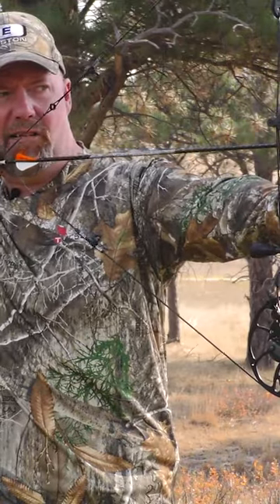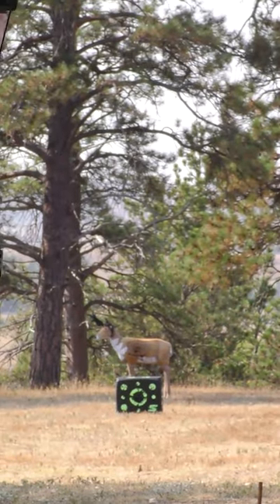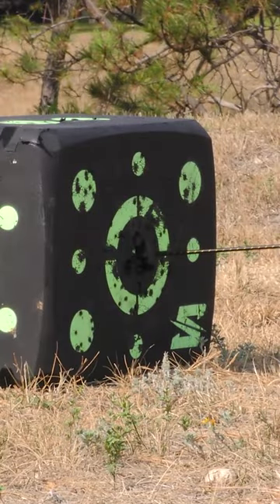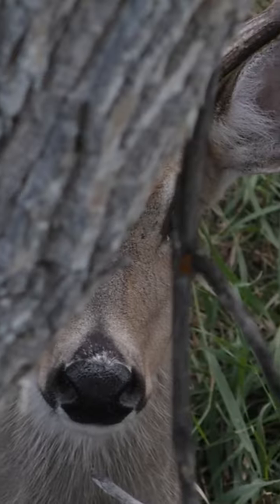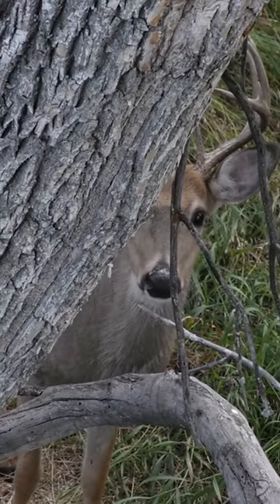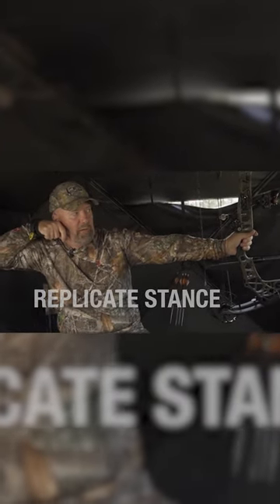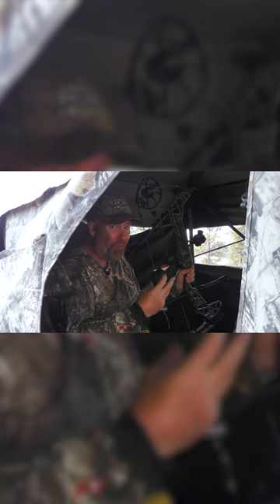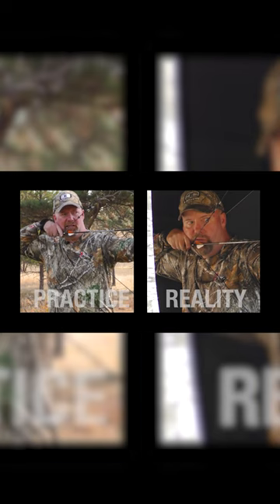Practice like you hunt!